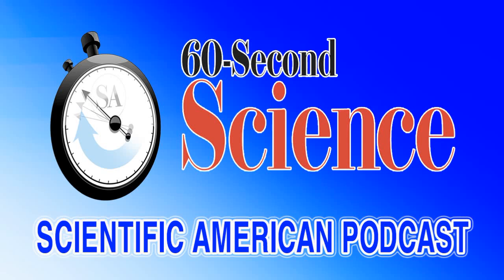60S - Science & Life - Ep #97 : Glow Sticks Help Ecologists Study Amphibians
Ecologists needed a way to more easily keep track of populations of amphibians, and green glow sticks lit the way.